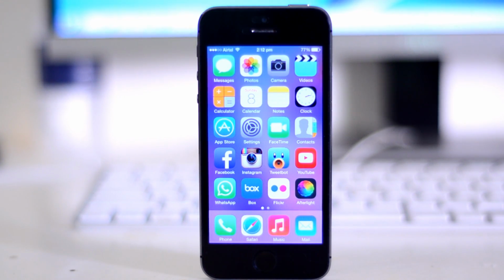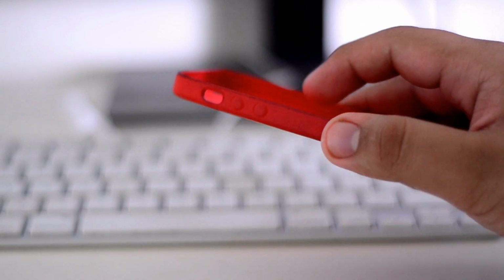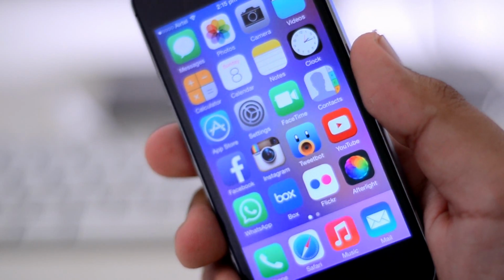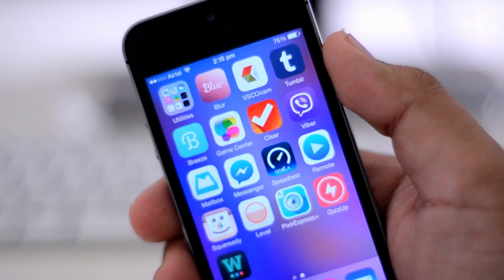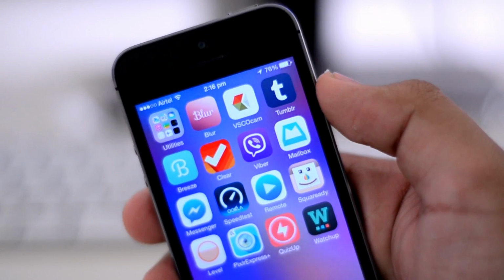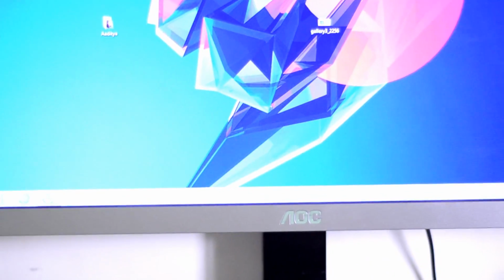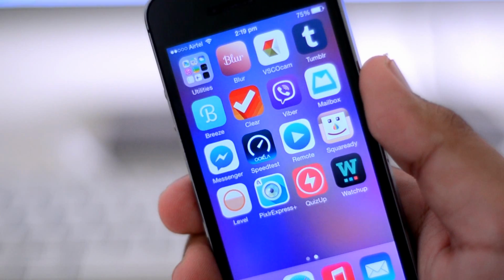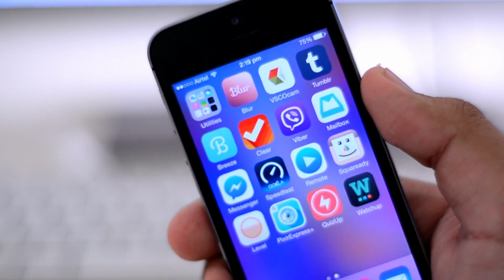Whats on my iPhone 5S - Episode 3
Hey Guys, tekgeekhd here again and since I honestly was not really able to think of or film and edit anything else, I thought; why not? - So here's episode 3 of the 'Whats on my iPhone 5S' series. Enjoy!